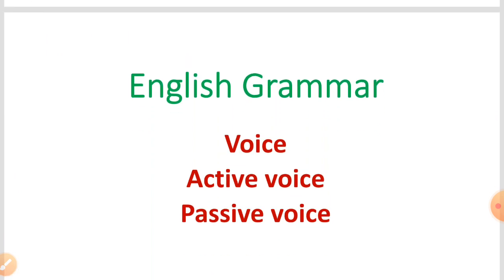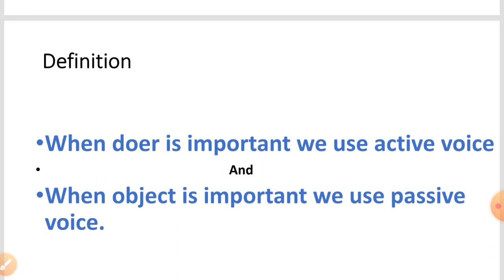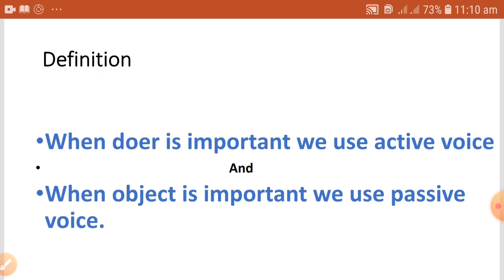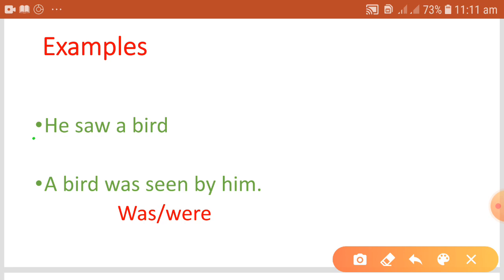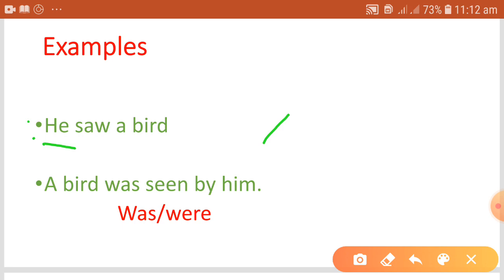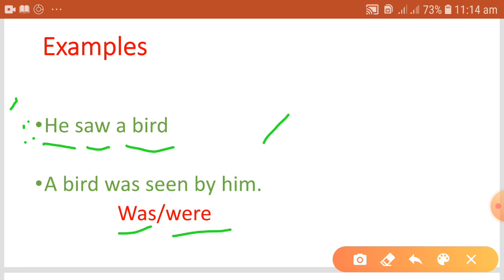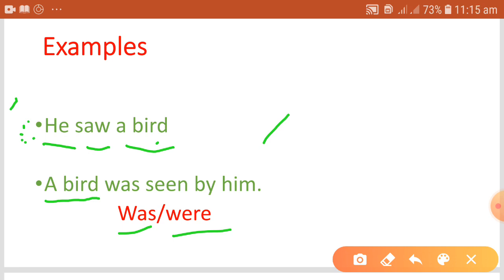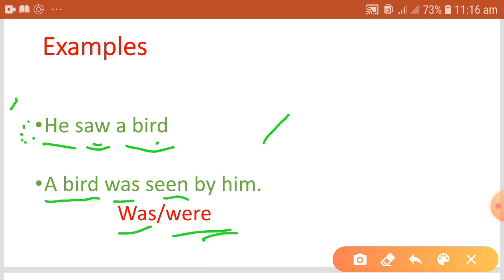Std- 10th sub- English. Sub unit- Voice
How to change sentences from Active voice to Passive voice. Part 1